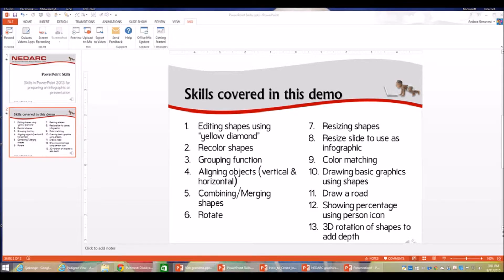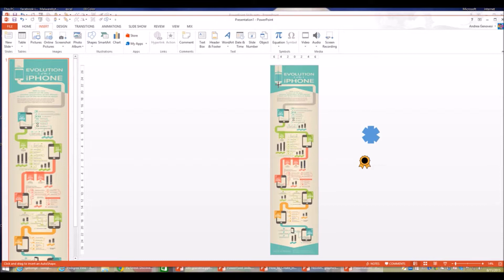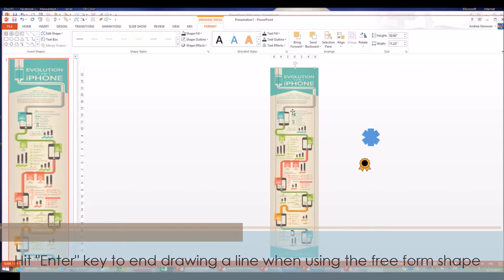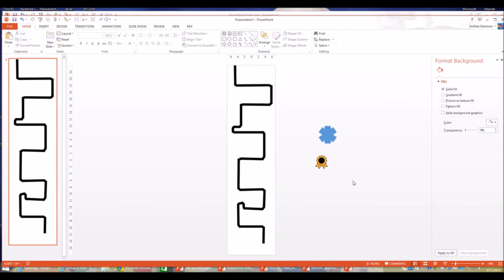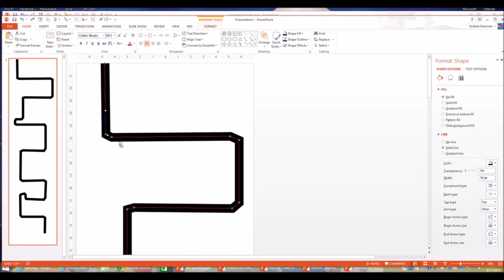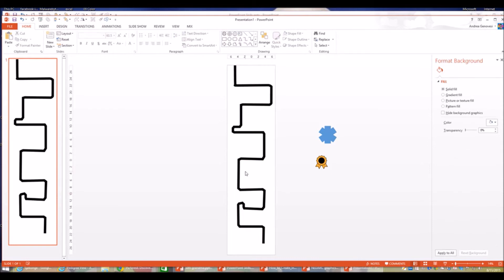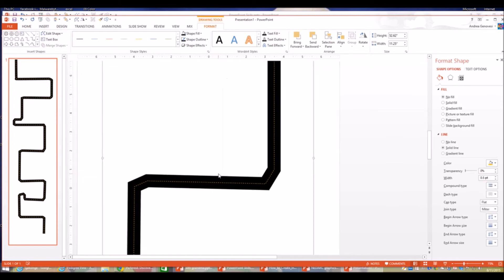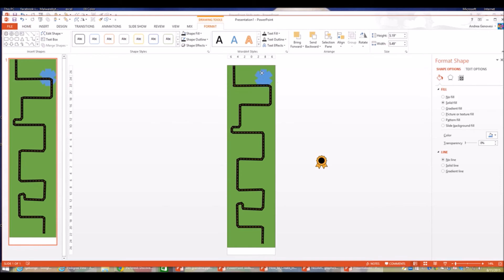11 Draw a Road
This is the twelfth of a 14-part training series in PowerPoint 2013. In this session see how to draw a road for your infographics